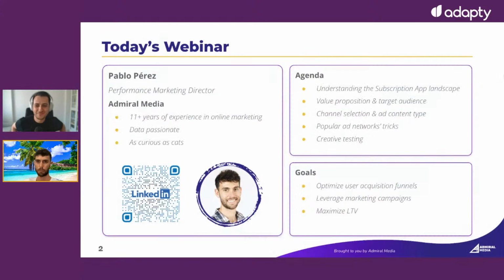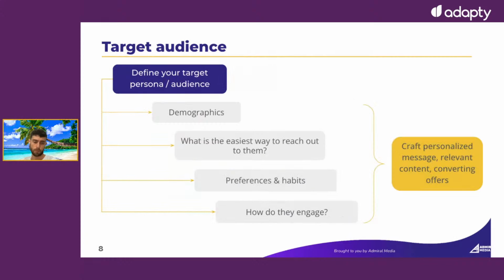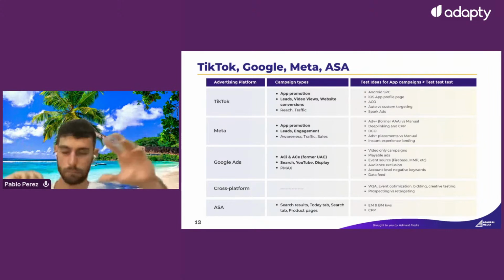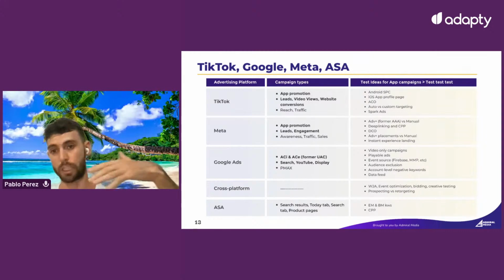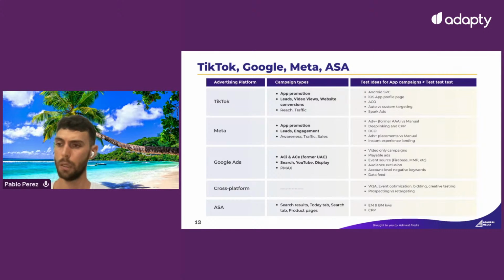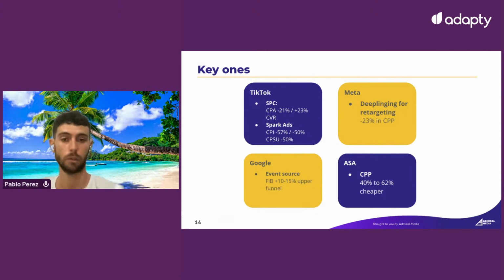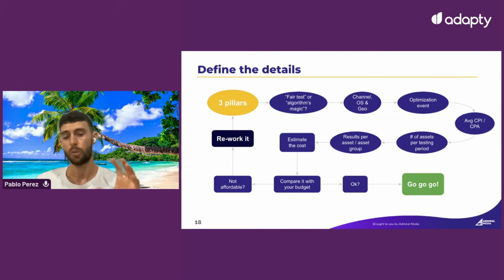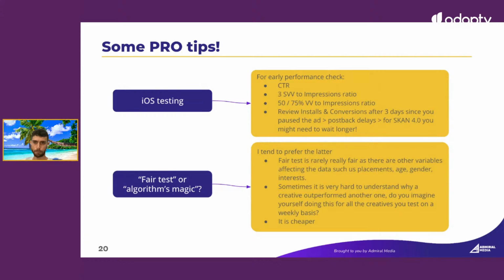Winning user acquisition techniques for subscription apps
Join us for an exciting webinar where we’ll dive into the world of user acquisition strategies specifically tailored for subscription apps. Discover the key techniques and tactics that can fuel your app’s growth and attract valuable subscribers.

In this webinar, Pablo Perez from Admiral Media will share insights on optimizing user acquisition funnels, leveraging targeted marketing campaigns, and maximizing the subscribers’ LTV.

Register now and unlock the secrets to growth through the winning user acquisition techniques for subscription apps!